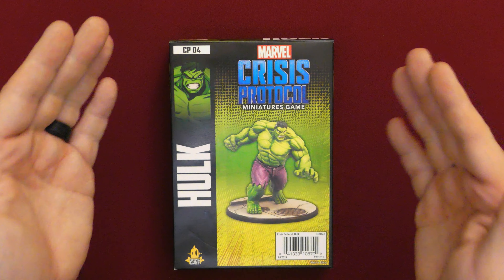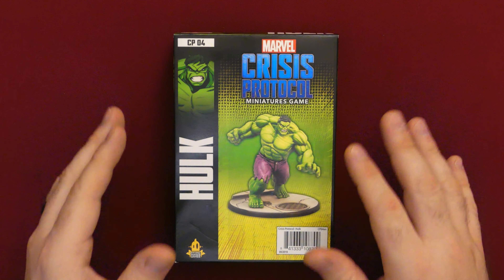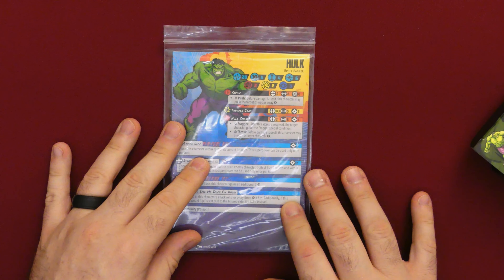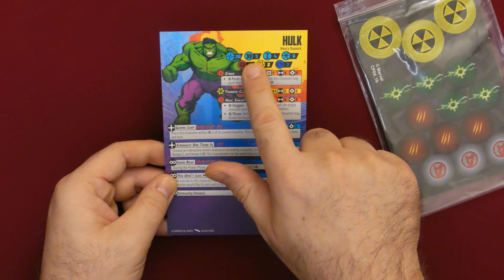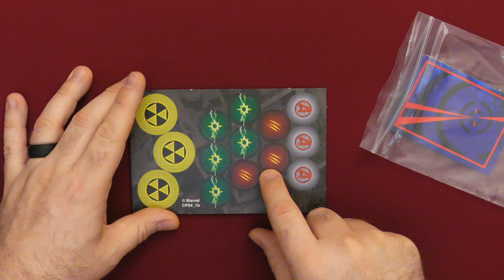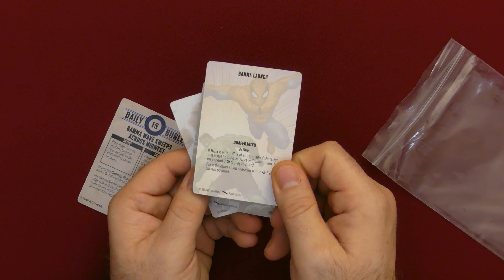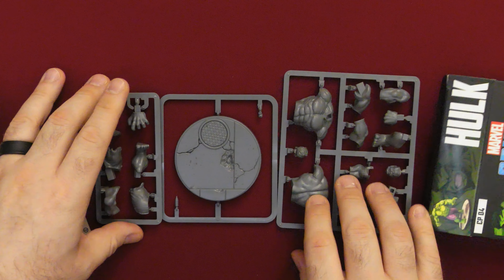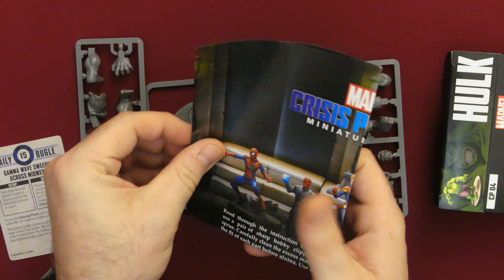Marvel's Crisis Protocol : Hulk - Unboxing & Miniature Review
Already expanding his Crisis Protocol game, Austin has picked up the Hulk expansion and lets us have a look in the box! Anyone else really want this add on? I do, but I wanted to paint up my core box first!!!